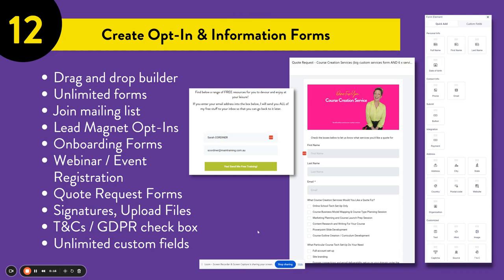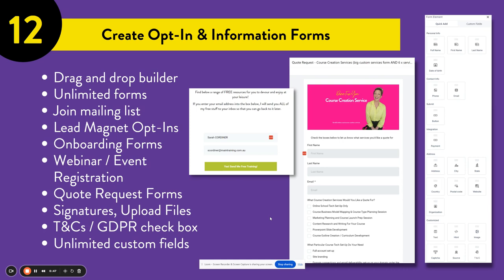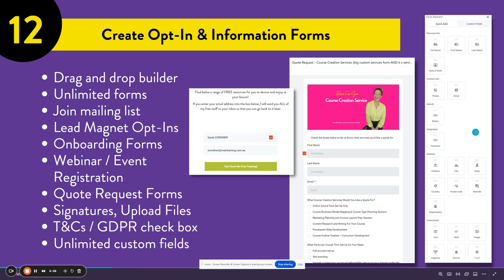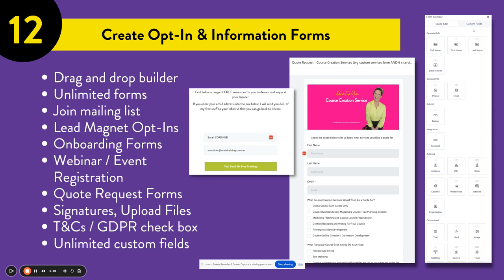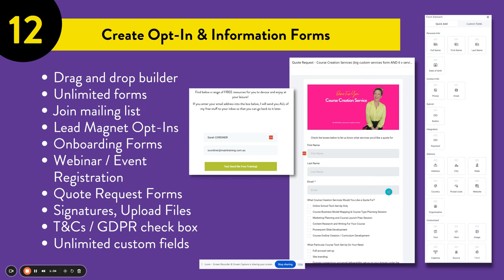Creating and Customizing Forms for Business 📝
If you want to grow your email list, or collect any data whatsoever from customers - you need electronic FORMS!

You need forms for so many reasons in your business, inlcuding:

✅ For people to join your mailing list
✅ For people to claim your Lead Magnets
✅ Onboarding Forms - to collect resources, files and information from a client when you start a project for them
✅ Webinar and Event Registration
✅ Quote Request Forms - so clients can check a list of services to get customised quotes from you
✅ Service Agreements - use forms as contracts and sign-off agreements for services
✅ Every day data collection, information gathering, research

In the all-in-one business platform Tekmatix, you can:
- create unlimited forms,
- create unlimited custom fields for unique data collection,
- customise forms with your own branding
- use the simple drag and drop form builder

The Tekmatix form builder also has the all-important T&Cs / GDPR check box for privacy and legal compliance.